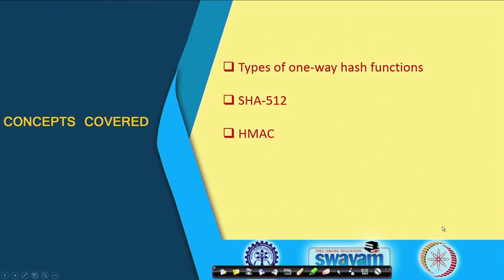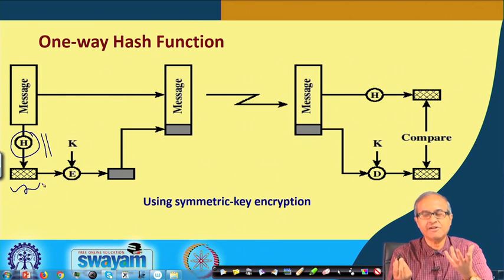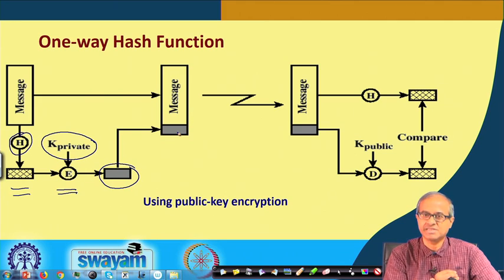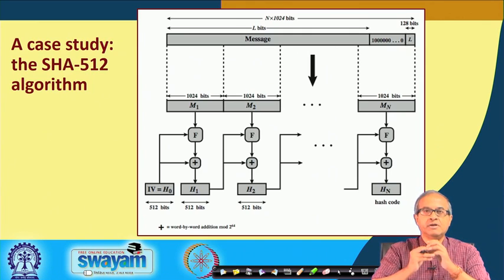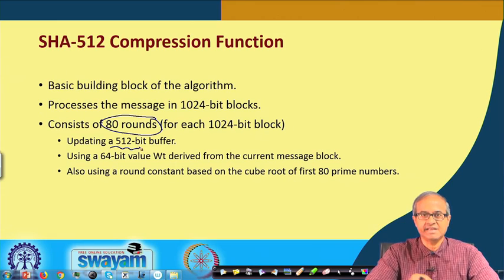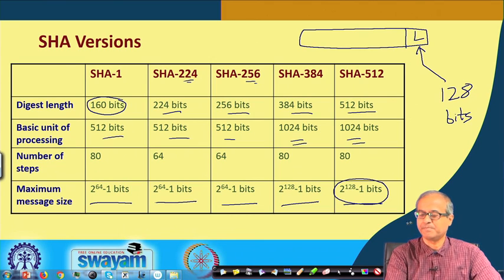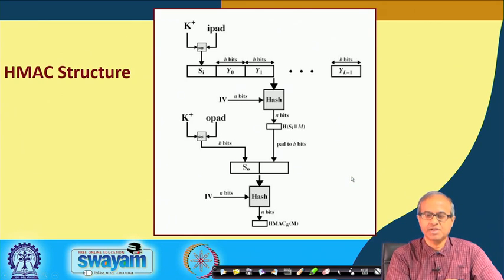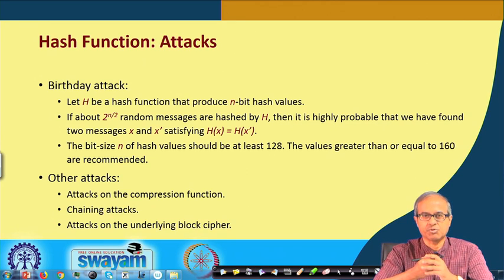Lecture 32 Cryptographic hash functions Part II